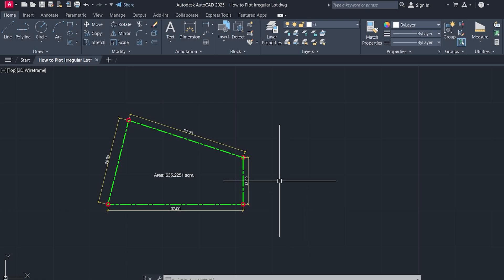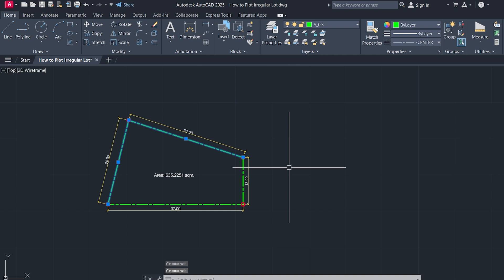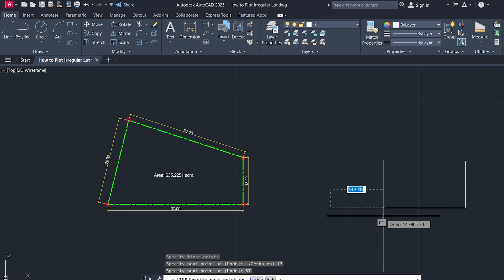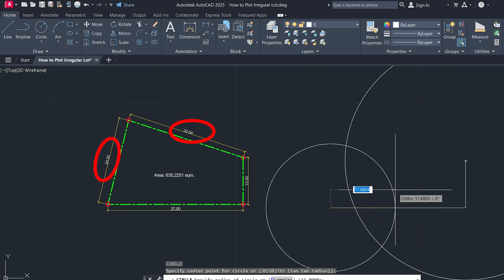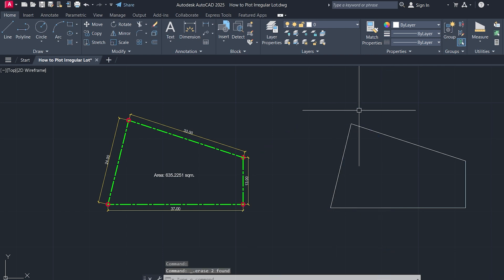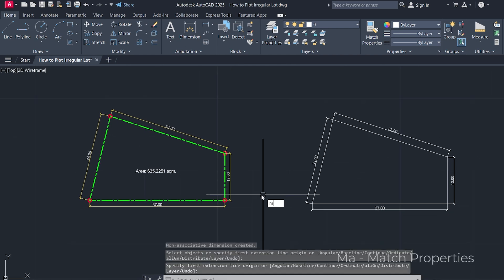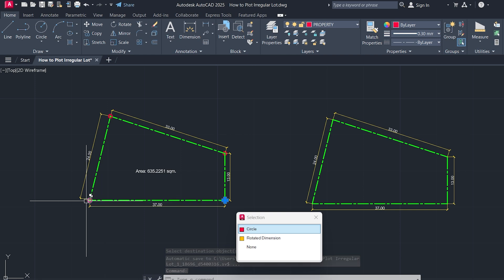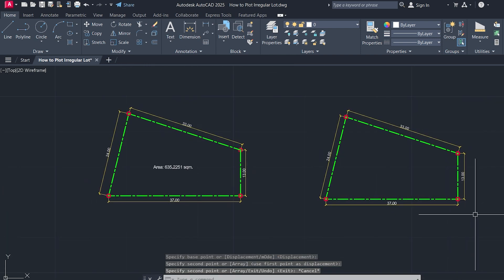How to Plot Irregular Lot in AutoCAD WITHOUT Angles! | Genius Drafting Trick You Need to Know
Struggling to plot an irregular lot in AutoCAD because you don’t know the angles?
You’re not alone — and in this video, I’ll show you an easy and smart way to draw any lot shape using only side lengths, with no math or angle input needed.

This technique is perfect for:
✅ Land survey drafting
✅ Architectural site plans
✅ Property layouts
✅ Students and professionals who want to work faster

🎯 In this tutorial, you'll learn:

How to use basic line and circle commands

How to plot accurate points without angle data

How to clean up your drawing with Match Properties and dimension checks

Bonus: Add bearing markers for clean presentation!

📌 Watch until the end for pro tips and clean-up steps!

📩 Got questions or video requests? Drop them in the comments below!